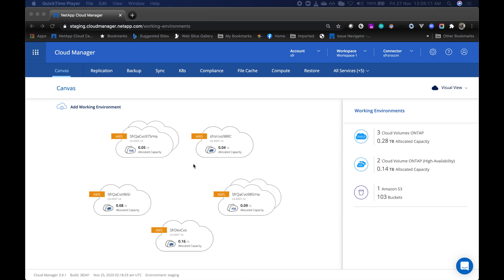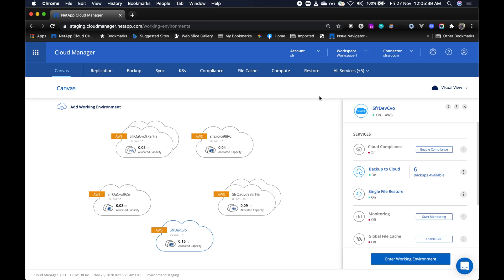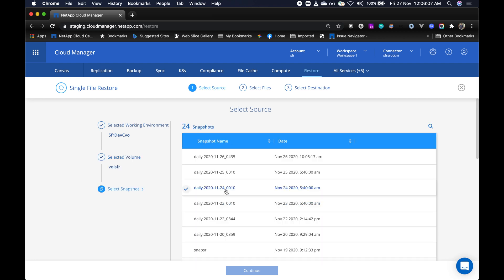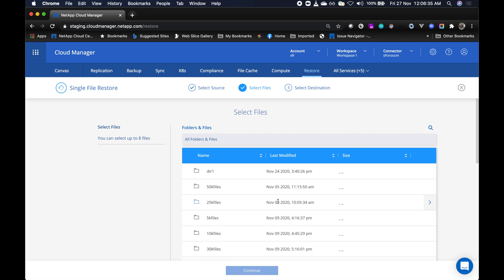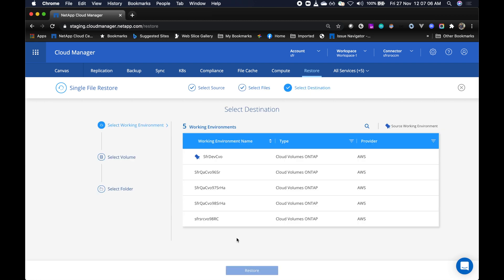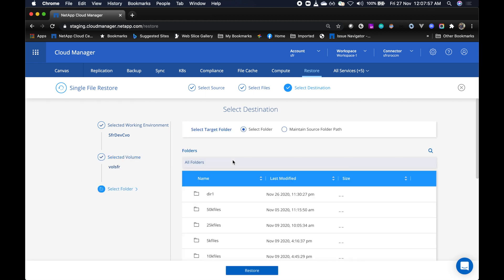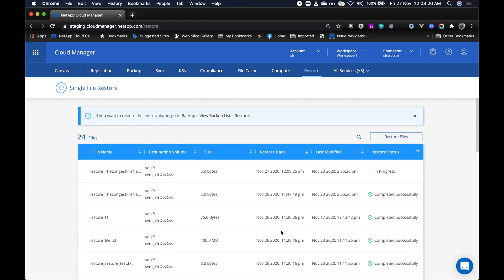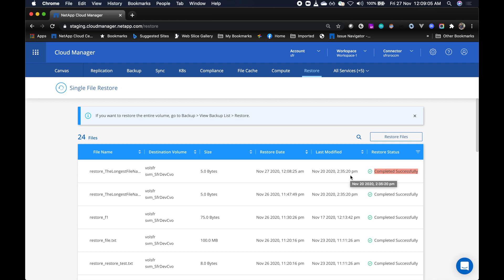Backup got better - File level restore on NetApp Cloud Backup Service (CBS) DEMO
Snapshot based Catalogue is now available for CBS

Avoid data loss of your ONTAP or Cloud Volumes ONTAP (CVO) data with a
simple set and forget cloud backup service, incremental  forever block level backups to the public cloud of your choice

SnapMirror Cloud rules!